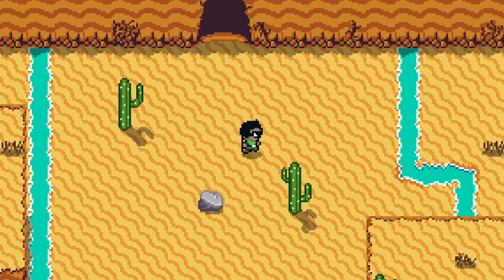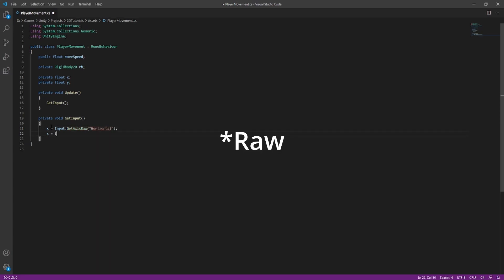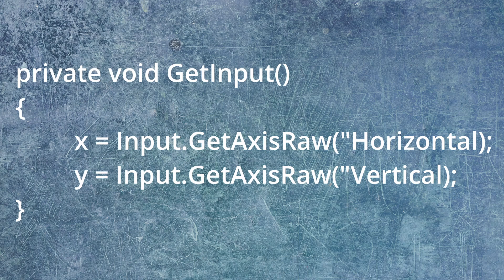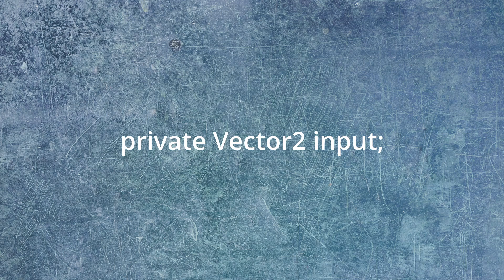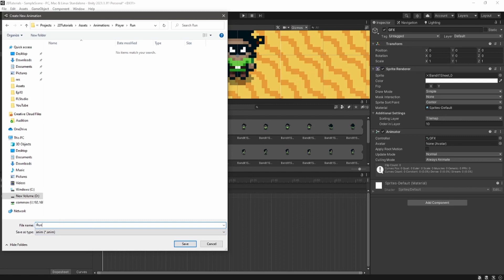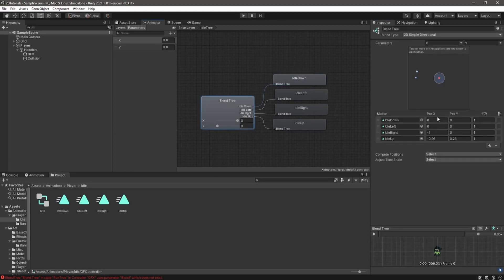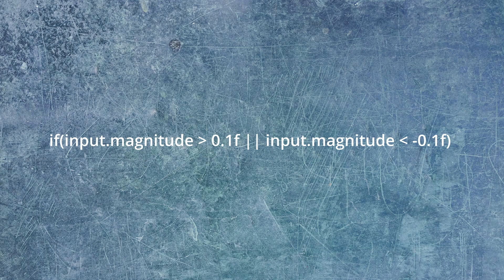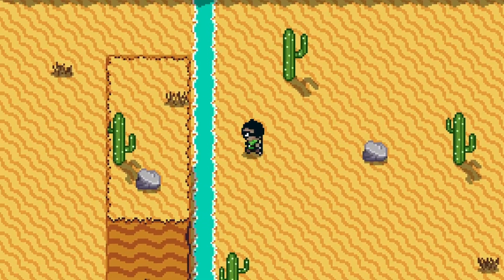Top Down Movement & Animation -UNITY TUTORIAL-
In this video we are going to be creating an expandable, physics-based player controller in Unity. It will also be animated but this is not an animator tutorial so I will not go extremely in-depth on that part of it.

-DESCRIPTION-
Hello everybody and welcome to The Code Anvil! This channel focuses on game development specifically with the Unity game engine. I also post some videos on art as well as some videos on my game uploads. I make practical and clean videos to help anyone make any game.

I am active on all my videos ready to help with any problems you may have, so if you are experiencing issues, feel free to let me know.

I also am on itch.io posting games there every so often. When I make and upload a game I post a video on it on my channel. You can get to my itch.io page through the link in the links section.